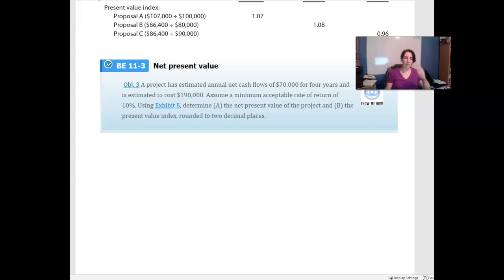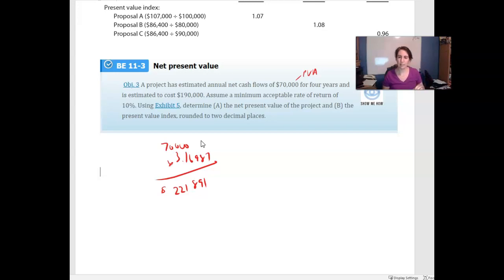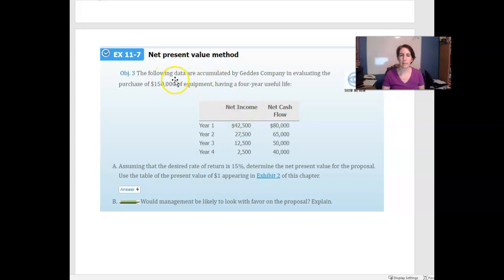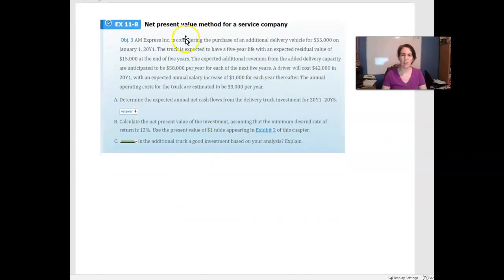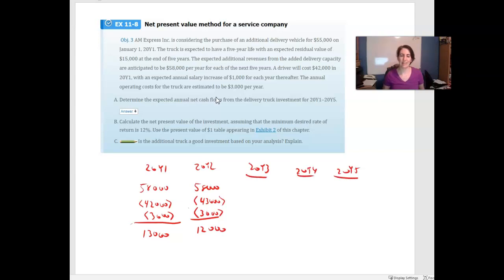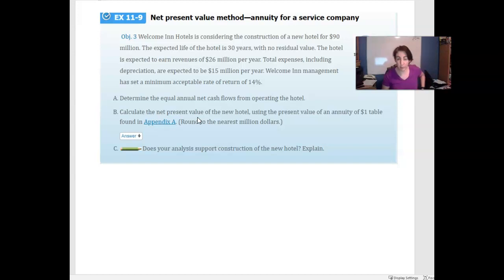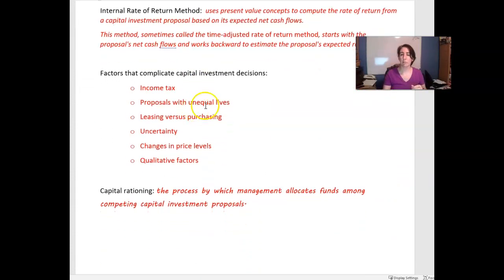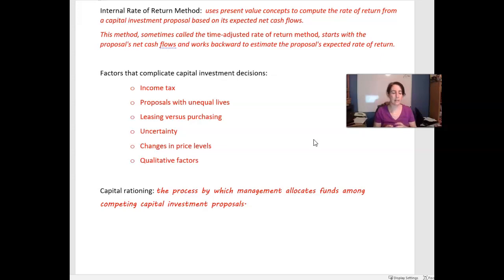12.4 Capital Investment Analysis